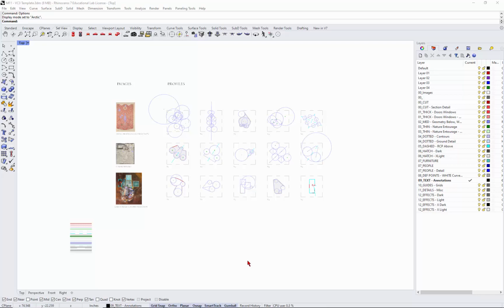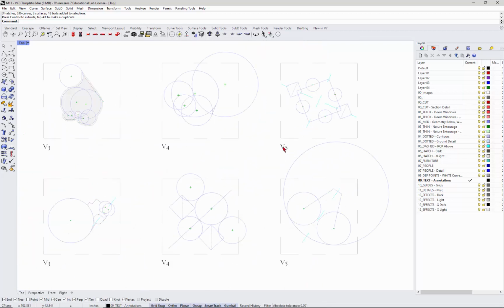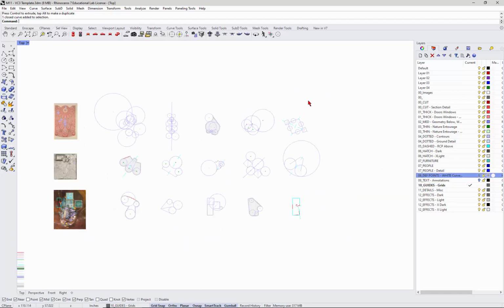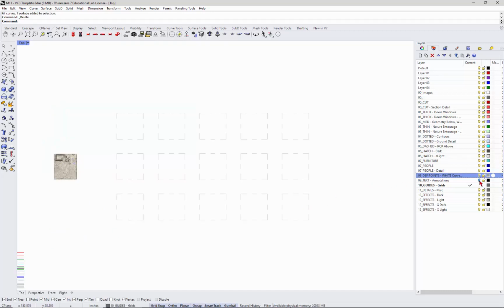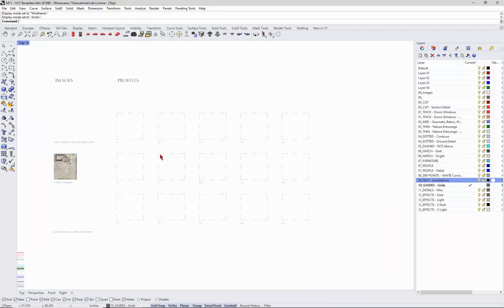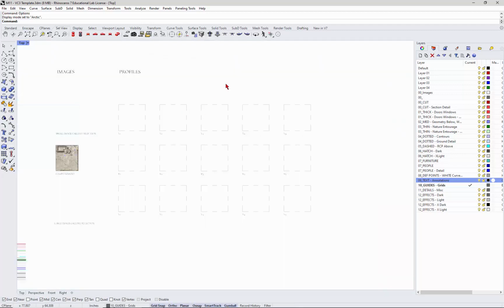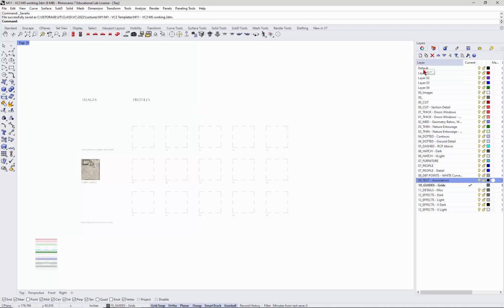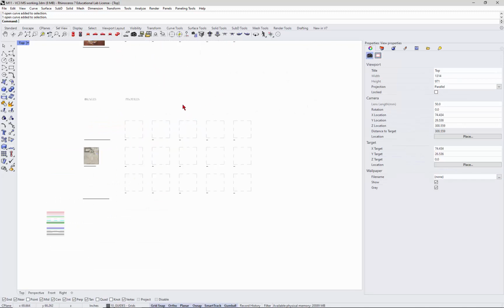00 M11 Setup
Preparing for the project, working with the Rhino template